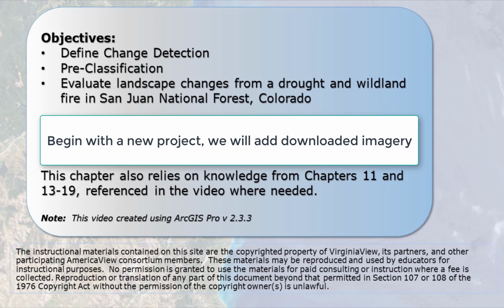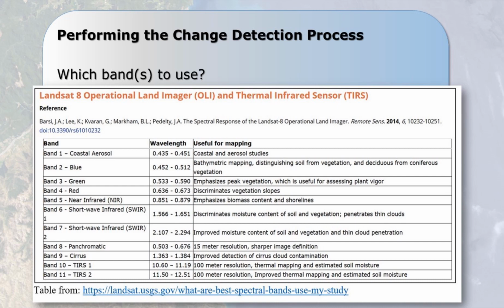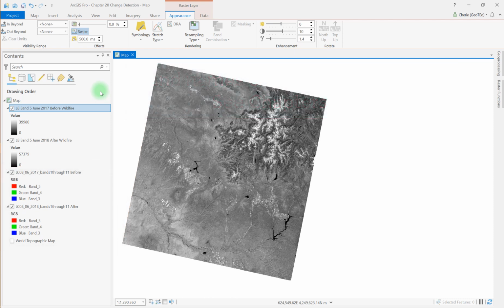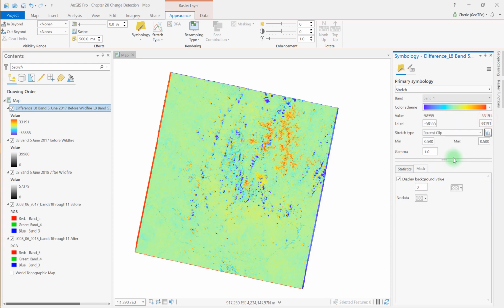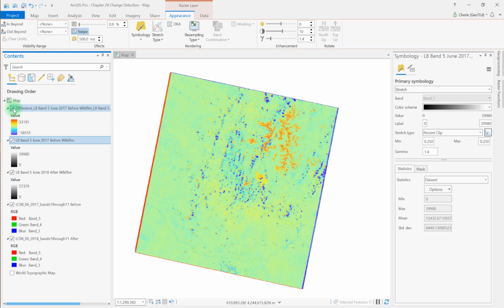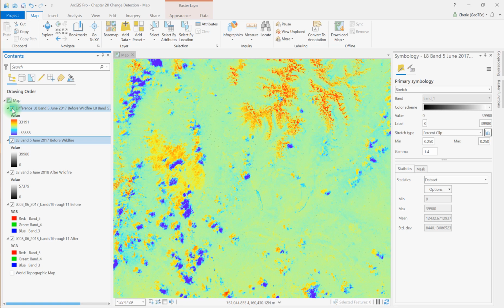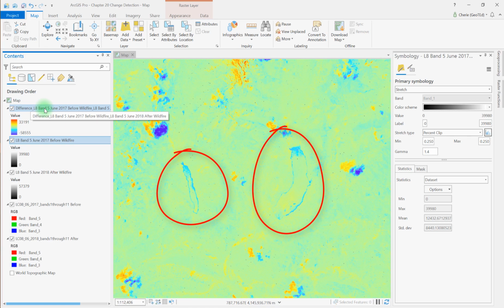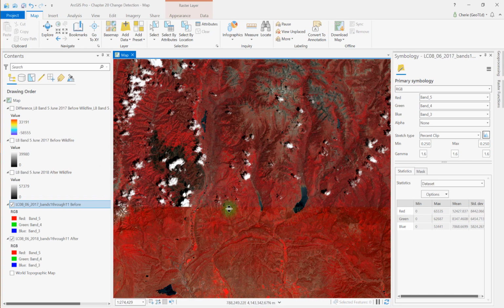Chapter 20 Change Detection Using Landsat Imagery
This is a companion video for Chapter 20 of the e-book, "Remote Sensing with ArcGIS Pro" by Tammy Parece, John McGee and James Campbell.

This video uses ArcGIS Pro version 2.3.3 and two Landsat 8 images to illustrate a pre-classification techniques for detecting changes in landscape and shoreline affected by a wildfire and a drought.

for $2.99 (free through Kindle Unlimited). A printed version is also available.